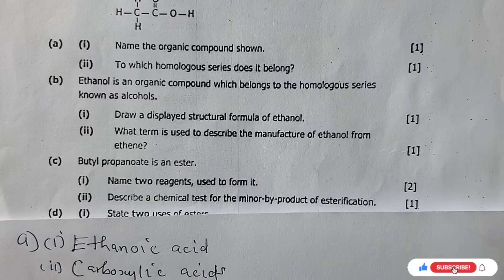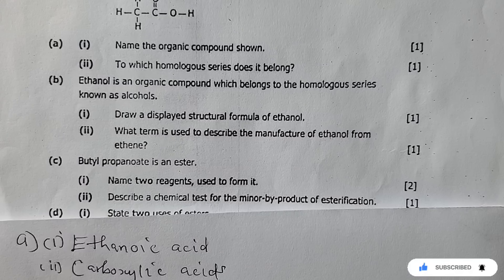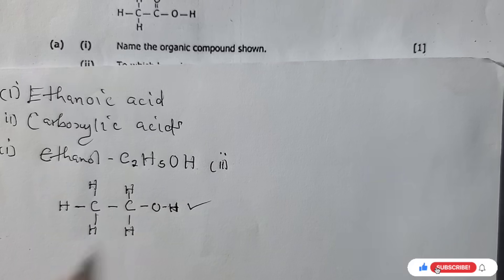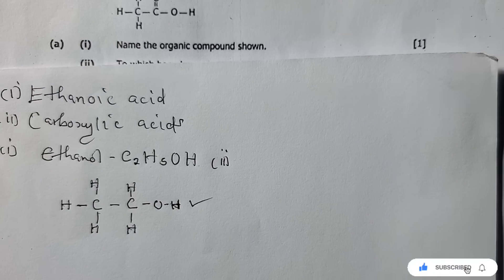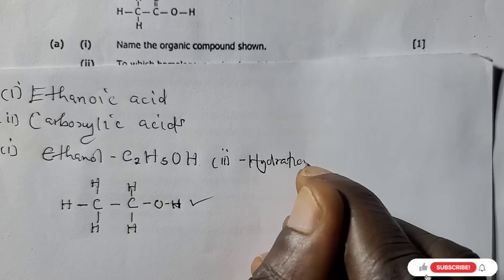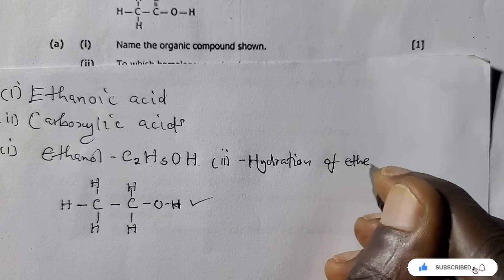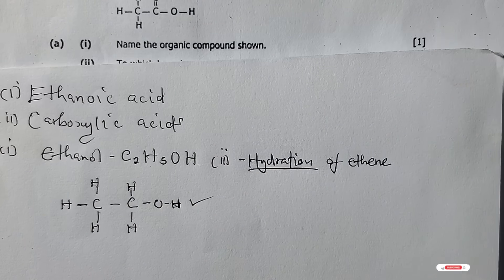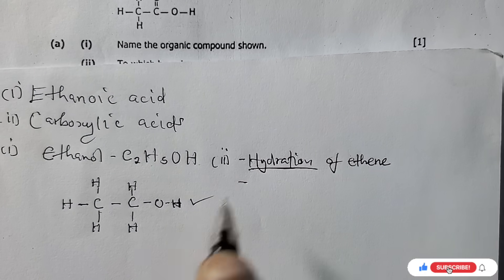📘 Science (Chemistry) Paper 2 2025 - Section C | Organic Chemistry Explained! 🔬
Struggling with Organic Chemistry in Section C of your 2025 Science (Chemistry) Paper 2? This video breaks down all the key concepts you need to know — from hydrocarbons, functional groups, and isomerism to reactions of alkanes, alkenes, alcohols, and more!

✅ What’s Covered:

Overview of Organic Chemistry topics for 2025

Exam-style questions and answers

Tips to score full marks in Section C

🎯 Perfect for: IGCSE / GCSE / O-Level students preparing for Paper 2 Chemistry